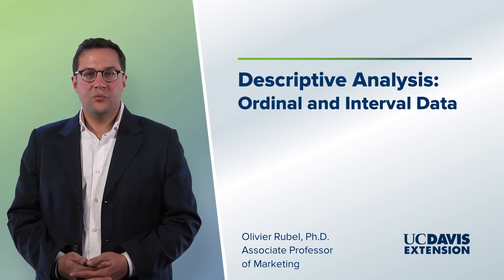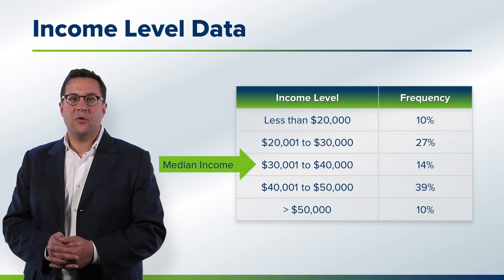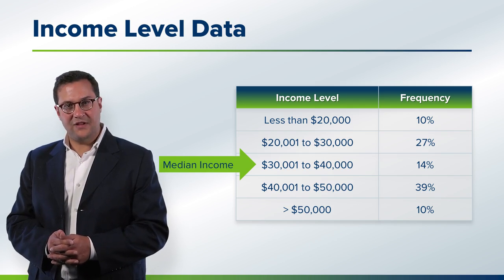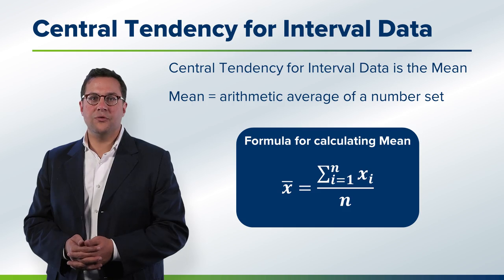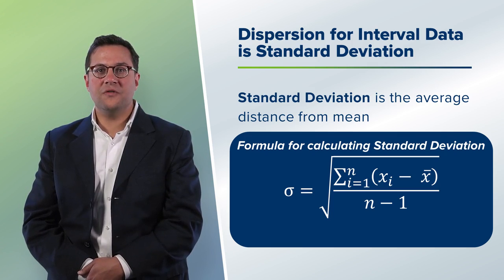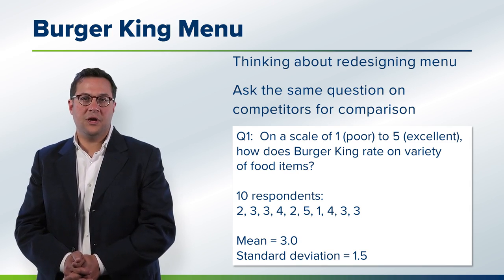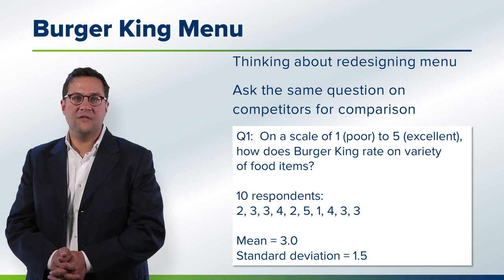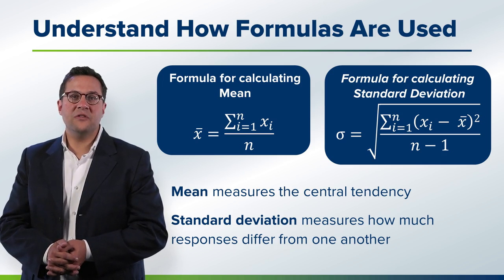Descriptive Analysis: Ordinal and Interval Data - Quantitative Research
Link to this course:
Market Research Specialization
In this course, you will obtain some insights about marketing to help determine whether there is an opportunity that actually exists in the marketplace and whether it is valuable and actionable for your organization or client.

Week 1: Assess methods available for creating quantitative surveys, along with their advantages and disadvantages. Identify the type of questions that should be asked and avoid unambiguous survey questions.

Week 2: Design, test, and implement a survey by identifying the target audience and maximizing response rates. You will have an opportunity to use Qualtrics, a survey software tool, to launch your own survey.

Week 3: Analyze statistical models that can be applied to your marketing data, so that you can make data-driven decisions about your marketing mix.

Week 4: Predict most likely outcomes from the marketing decisions and match the type of analysis needed for your business problem.

Take Quantitative Research as a standalone course or as part of the Market Research Specialization. You should have equivalent experience to completing the second course in this specialization, Qualitative Research, before taking this course. By completing the third class in the Specialization, you will gain the skills needed to succeed in the full program.
Sales And Operations Planning, Market Research, Sample Mean And Covariance, basic statistics, sampling statistics
Very Useful course. Instructors and their Pedagogy and Learning strategies are amazing,very helpful in building foundations for market analysis
In this module, you will be able to review your survey data and look for any errors. You will be able to analyze your survey conducting descriptive and inferential analysis techniques to test your hypotheses. You will be able to conduct association analysis and causal analysis with your data. Please note that this module features a fair amount of advanced statistics related math. Throughout the module, optional activities setup as practice quizzes have been provided to help reinforce what you're learning.